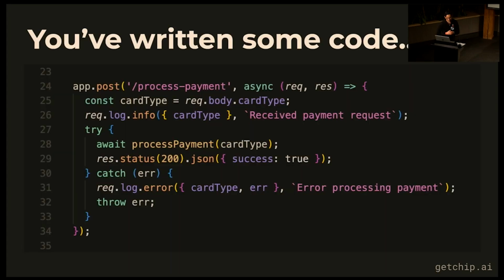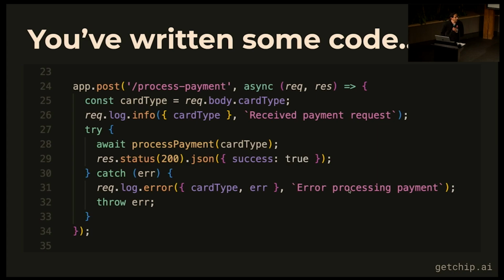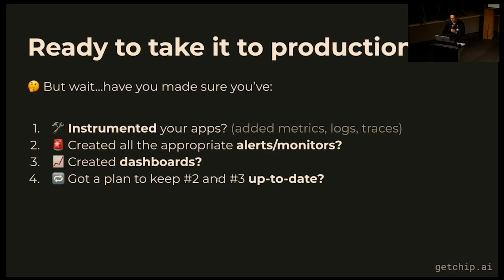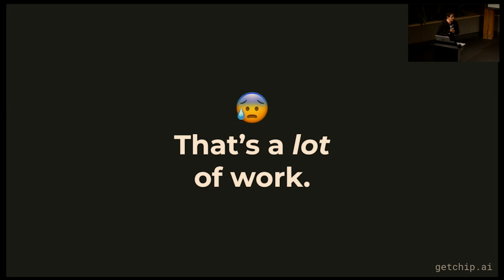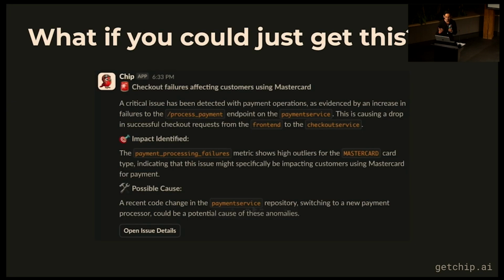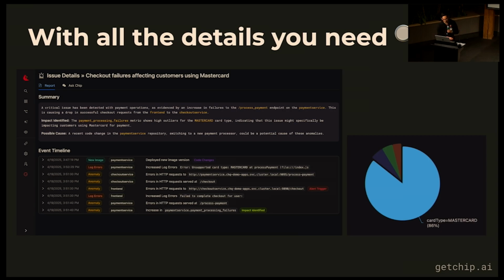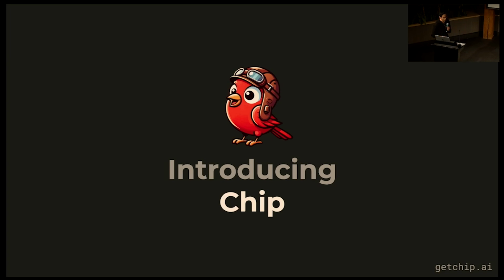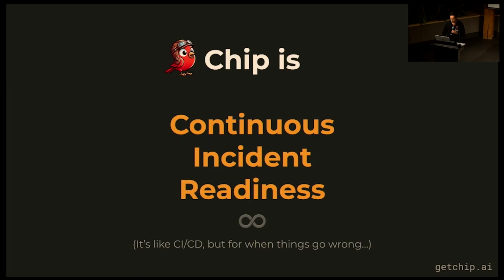Cardinal (Chip): Continuous Incident Readiness for Production Applications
Kunal, co-founder of Cardinal and maker of Chip, presents their intelligent monitoring agent that transforms production readiness from a complex manual process into an automated, continuously updated system. Addressing the common challenge faced by development teams launching new applications, Cardinal recognizes that while developers focus on writing code and implementing basic logging, they often struggle with the comprehensive instrumentation, alerting, monitoring, and dashboard creation required for production environments. Traditional approaches require extensive manual setup of alerts and monitors, plus ongoing maintenance as applications evolve, creating significant overhead for fast-moving development teams. Chip revolutionizes this process by automatically analyzing application logs and generating intelligent, contextual alerts that identify not just when problems occur, but also their root causes and patterns. Using an e-commerce payment processing example, Kunal demonstrates how Chip automatically detects issues with payment endpoints and sends detailed Slack alerts that identify specific problems, such as MasterCard transactions contributing to 86% of payment failures. The platform provides comprehensive issue detail views that help teams quickly understand problem patterns and prioritize fixes based on actual impact data. Cardinal's innovation lies in creating a system that maintains incident readiness automatically as code changes, eliminating the typical lag between application updates and monitoring configuration updates. This "continuous incident readiness" approach functions like CI/CD for error monitoring, ensuring teams stay prepared for production issues without manual intervention. The platform targets fast-moving development teams who need robust production monitoring without the overhead of traditional observability setup and maintenance.

💥 Highlights:

Intelligent monitoring agent for automated production readiness
Elimination of manual instrumentation, alerting, and dashboard creation overhead
Continuous incident readiness maintaining monitoring as applications evolve
Automatic log analysis generating contextual, intelligent alerts
Root cause identification with specific problem pattern detection
Slack integration for immediate team notification of production issues
E-commerce payment processing example with MasterCard failure analysis
86% failure rate attribution to specific card types for targeted fixes
Comprehensive issue detail views for quick problem understanding
CI/CD-like approach for error monitoring and incident preparedness
Fast-moving development team optimization without monitoring maintenance
Automatic adaptation to code changes without manual configuration updates
Production issue prioritization based on actual impact data analysis
Robust observability without traditional setup complexity
Continuous monitoring evolution matching application development pace

🎙️ Presenter:

Kunal, co-founder of Cardinal (makers of Chip)